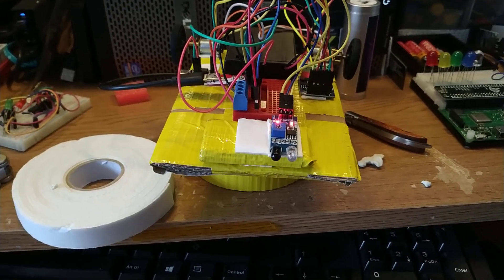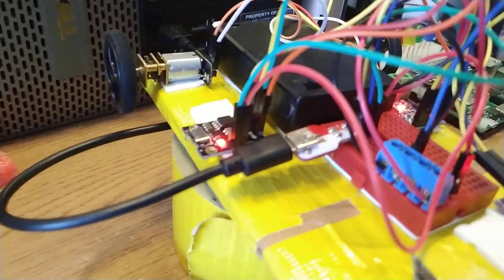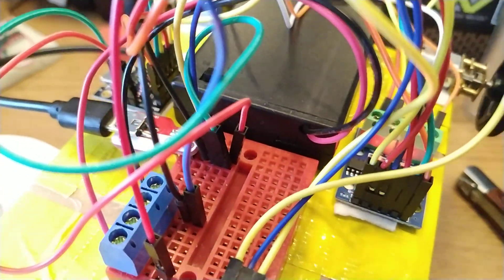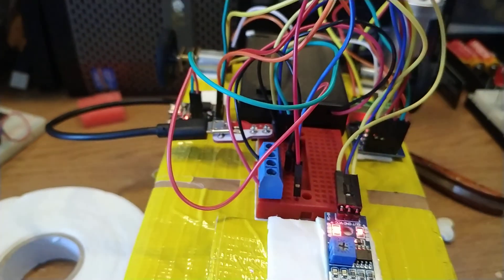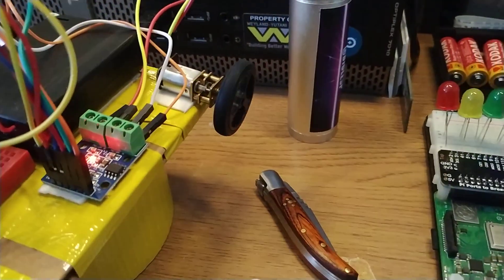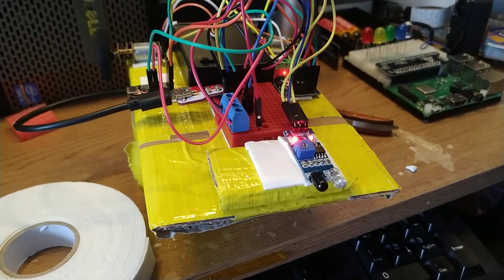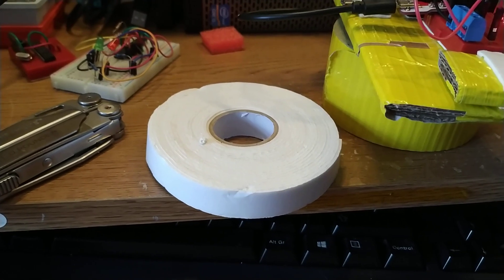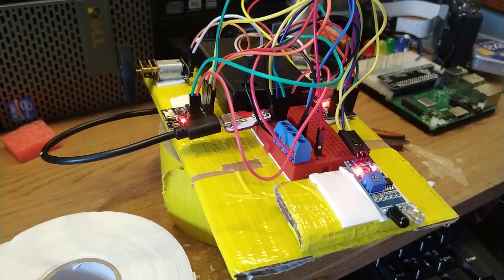ATtiny85 robot complete!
Build a cheap robot using the ATtiny85 microcontroller. Blog post instructions at bigl.es